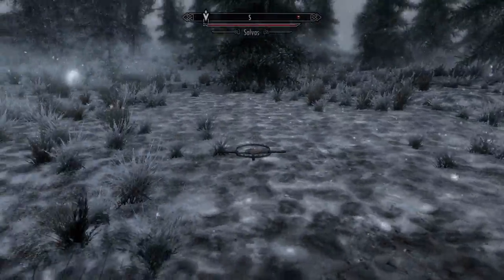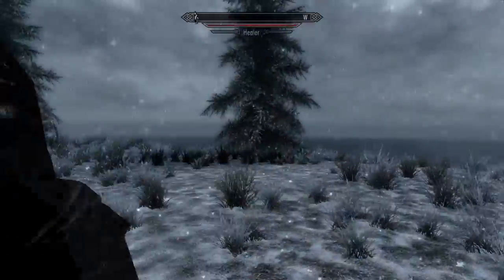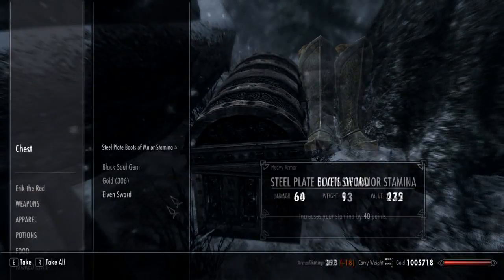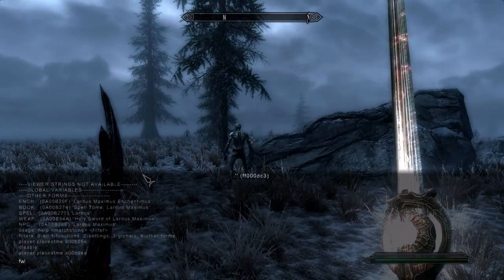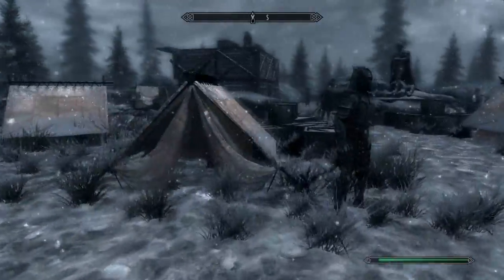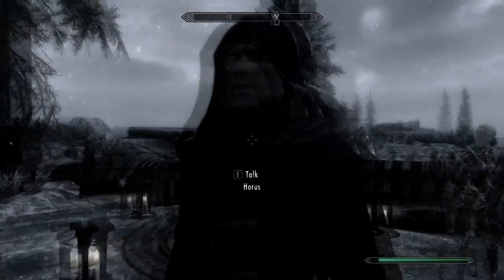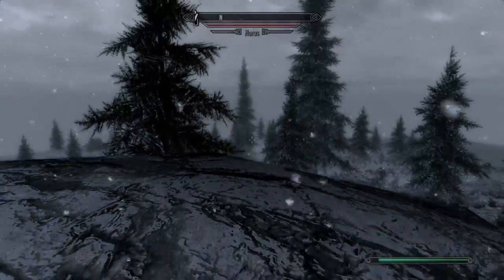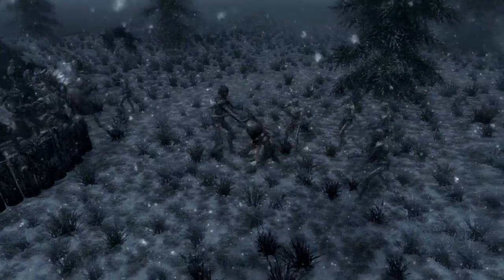My Skyrim Mod Pre-Release Download - New Island!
Please report any bugs/glitches that you find and give me any suggestion that you have!